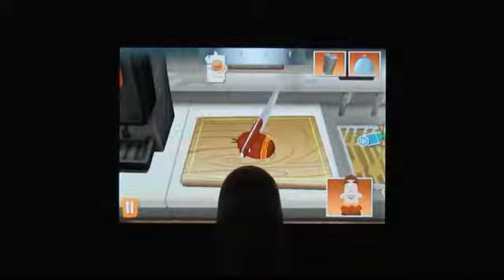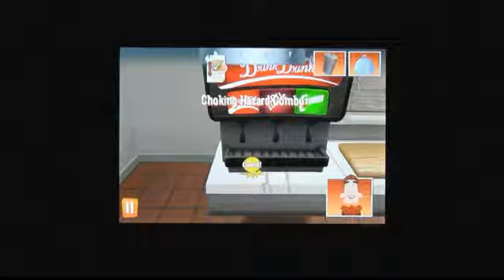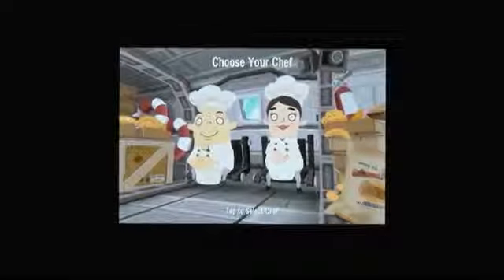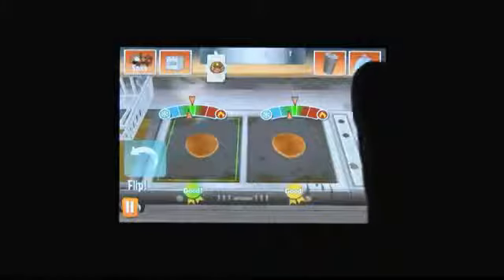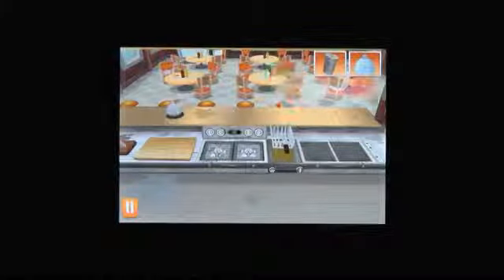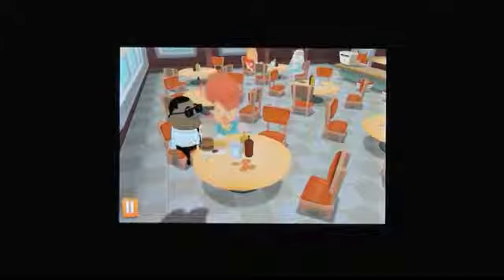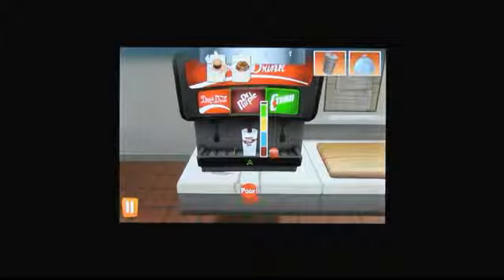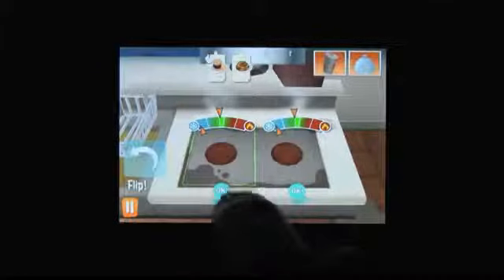ORDER UP!! TO GO for iPhone Video Game Review